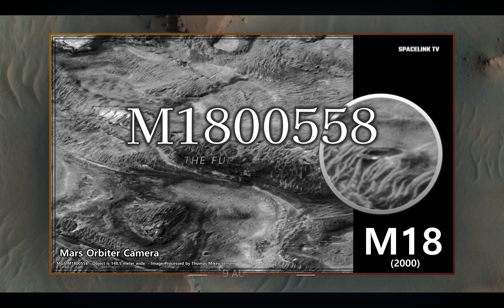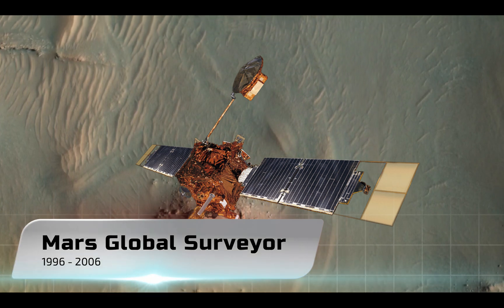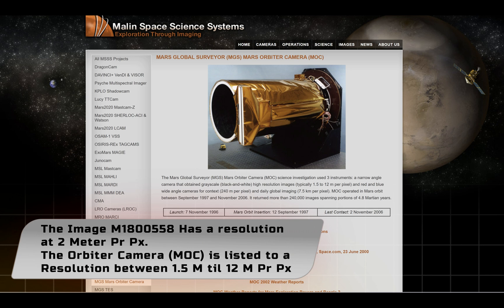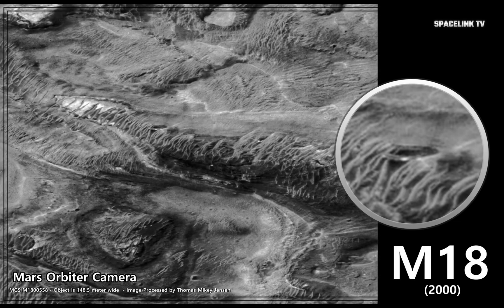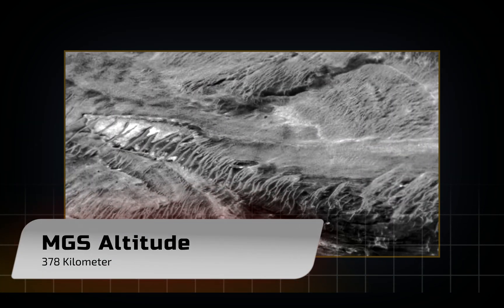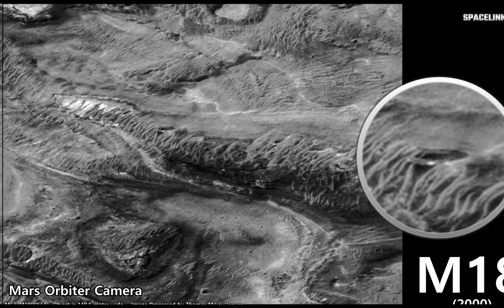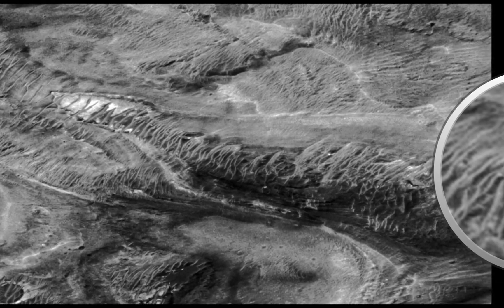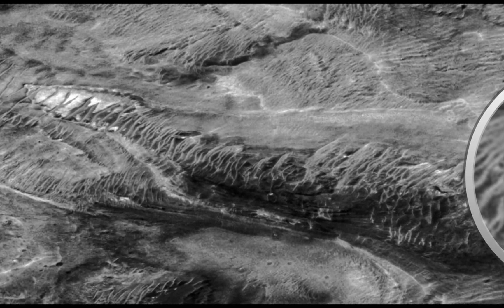Mars Unveiled - The Full Evaluation of The M18 Anomaly Found on Mars.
In August 2000, the Mars Global Surveyor Satellite took an image that show something extra ordinary on it.
What look like a round saucer shaped object, was at first dismissed as an error on the image.
Thomas Mikey Jensen took the challenge, an can now present the full evidence of it not being an error.
The same anomaly was found in 2 other satellite images, that dismiss the "error" theory.
Watch the full evaluation and see how it was found.